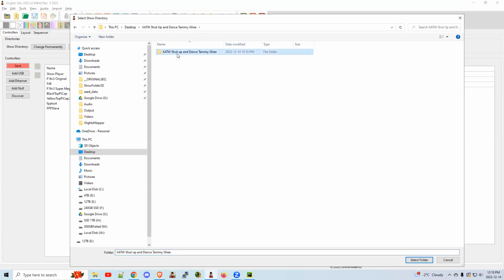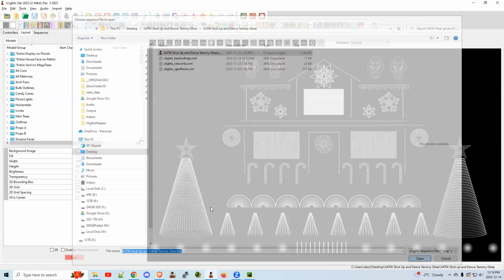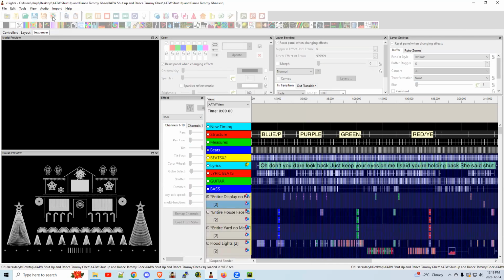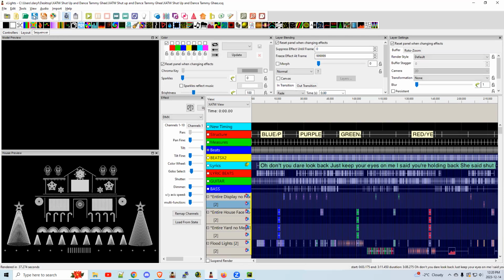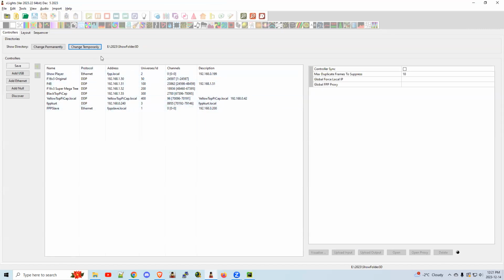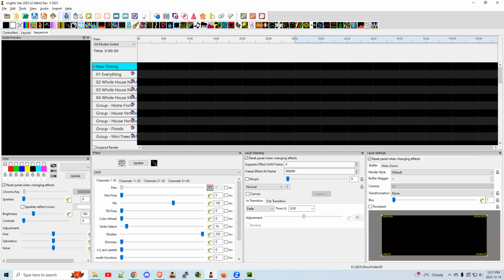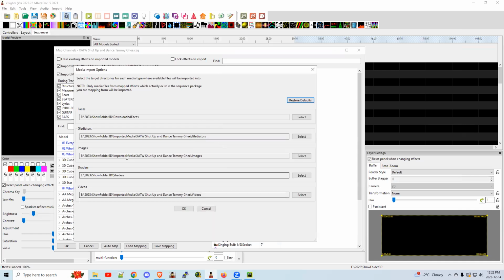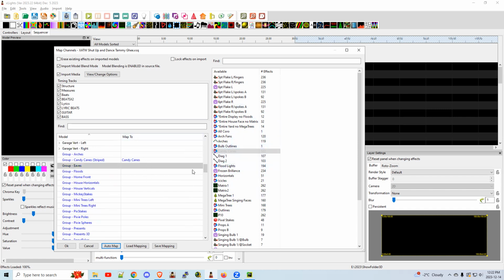xLights Bonus Gem: How to view a vendor sequence from their zip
Sometimes you just want to see how they did things or see their props - this video covers the basic steps on how to do just that.